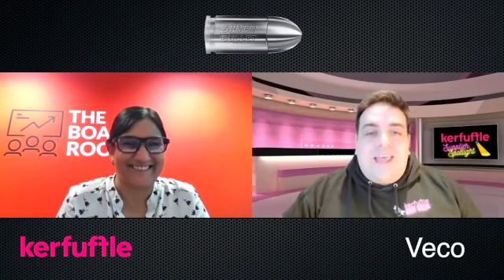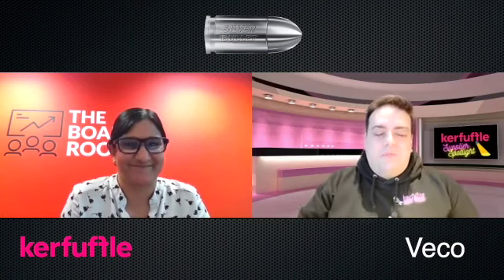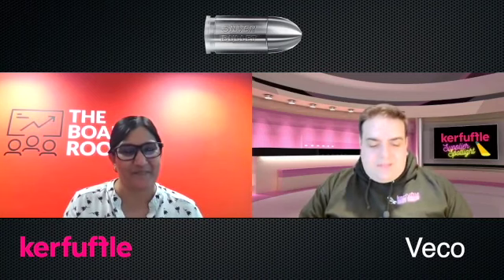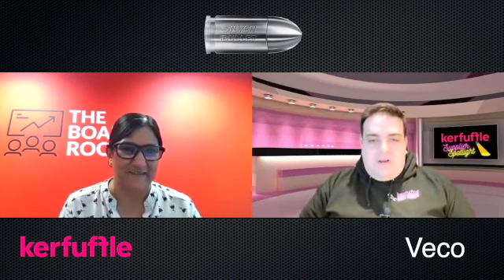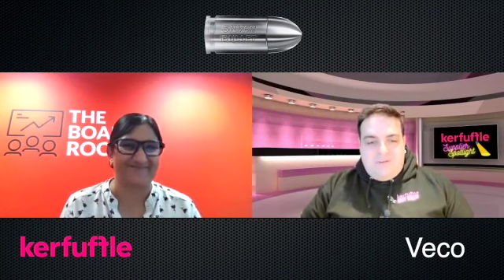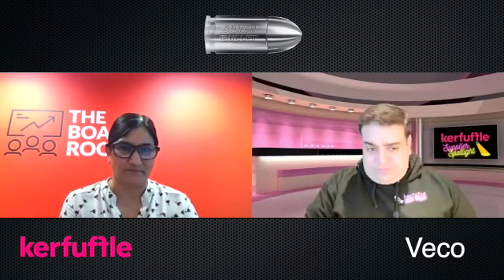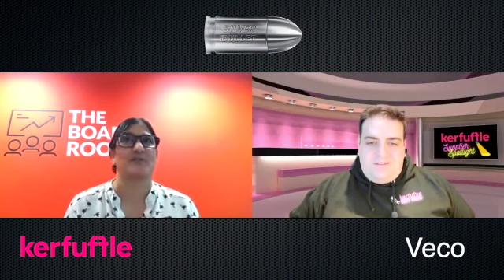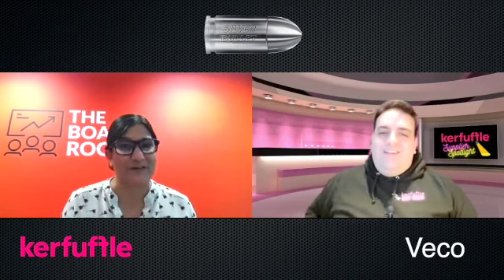Kerfuffle Silver Bullets - Veco by Eurolink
Veco's Emma Preston talks to us about the key topics around Veco's approach to data migration, training, support and functionality for any agent considering moving CRMs.